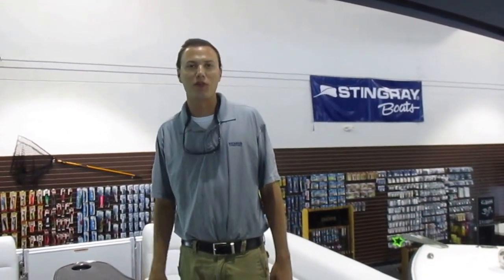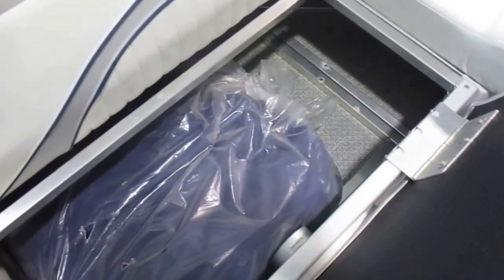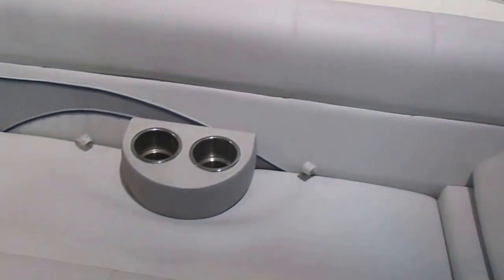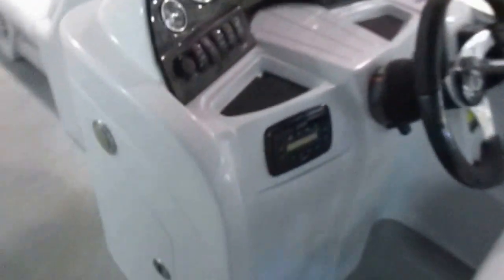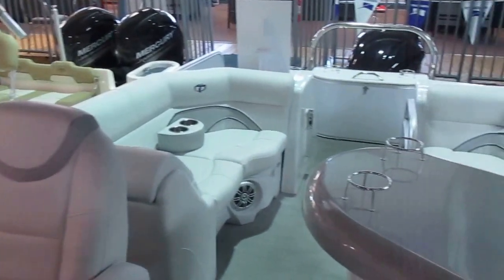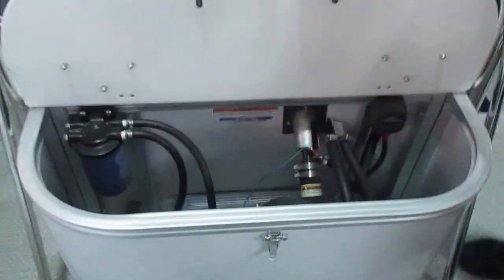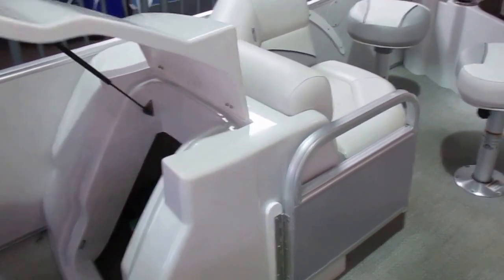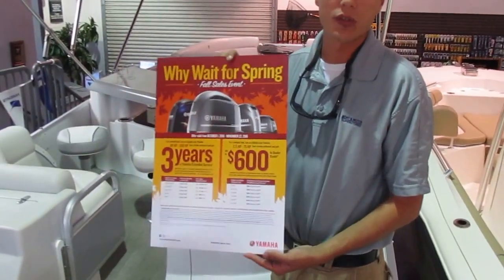Tahoe 2585 Entertainer